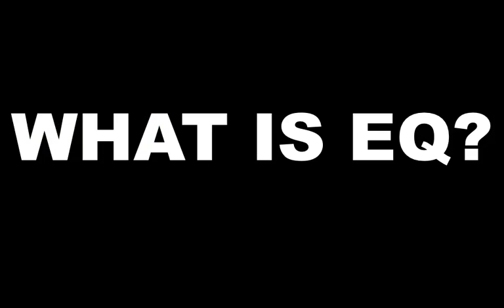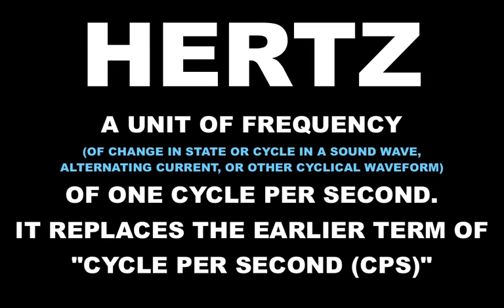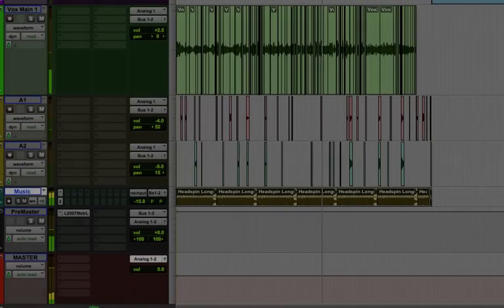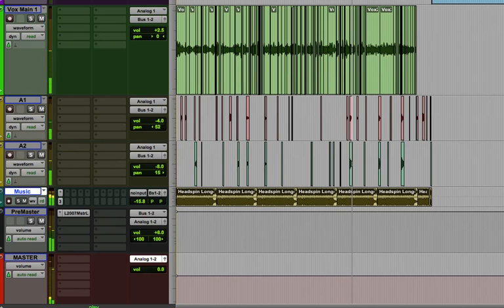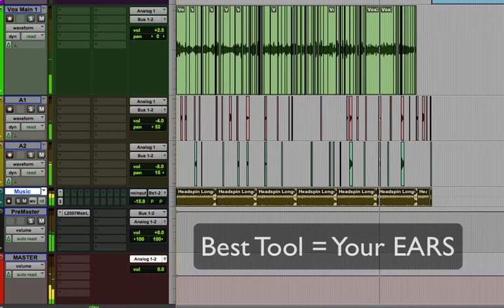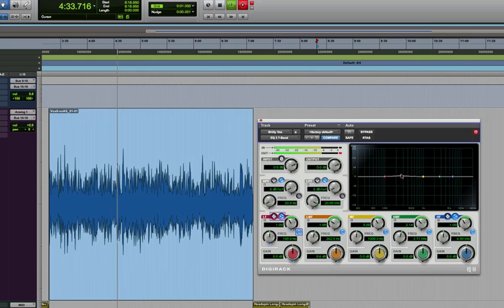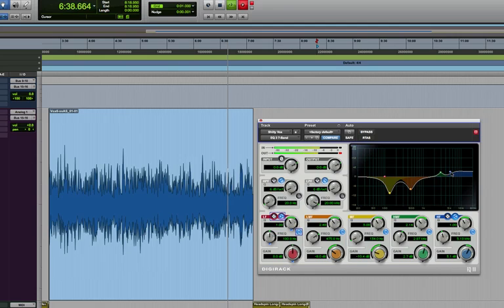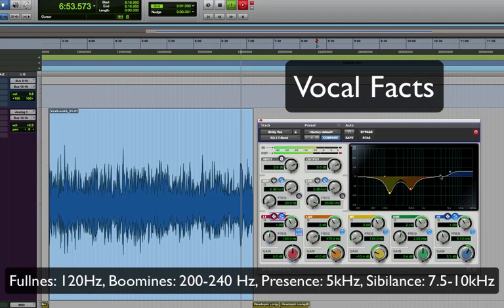How To EQ Vocals Correctly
Thanks, I APPRECIATE Ya 🤘🏼

CREDIT FOR VIDEO/SCRIPT:
-THE JOKERR-